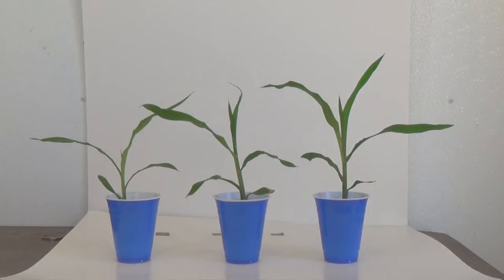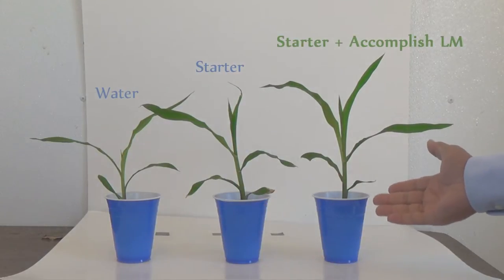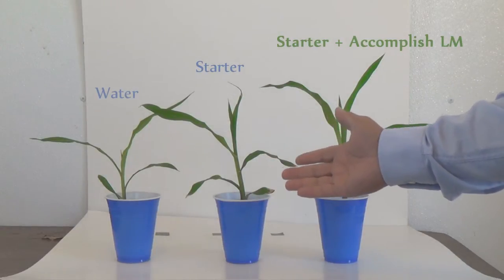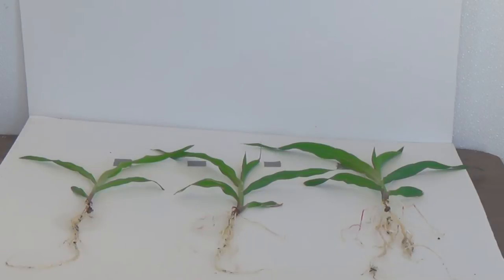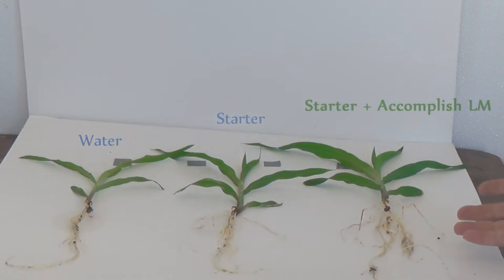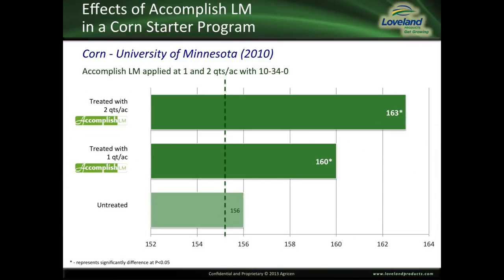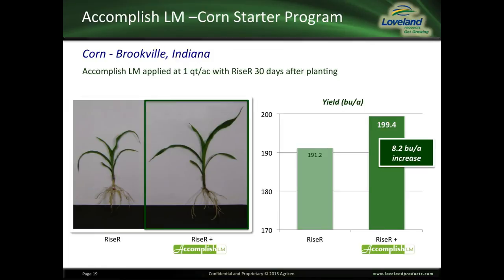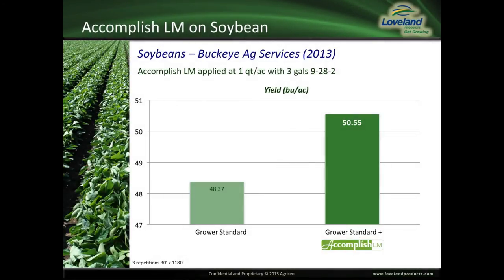Solo Cup Demo: Starter Fertilizer with Accomplish LM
See the benefits of adding a biochemical fertilizer catalyst to a starter fertilizer program for corn: better, faster plant growth and bigger, thicker roots with Accomplish LM + starter fertilizer.